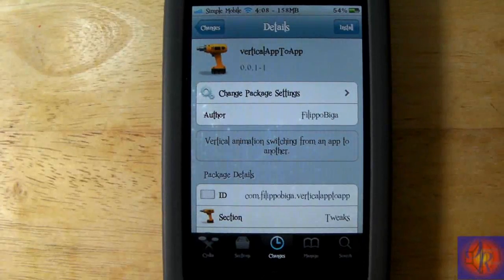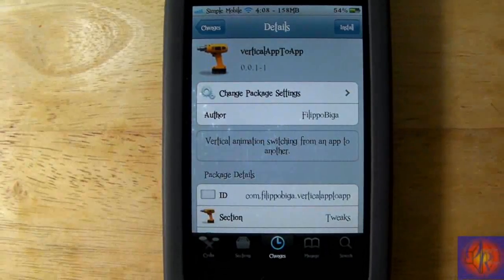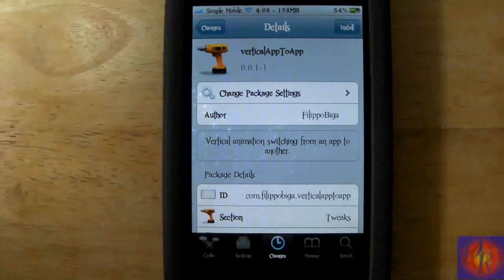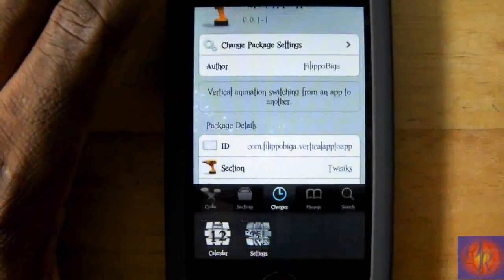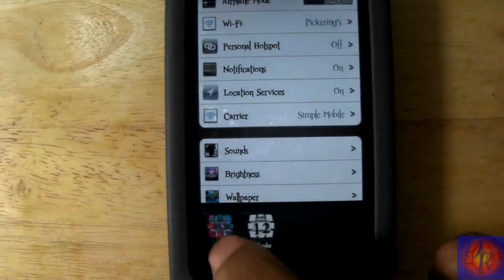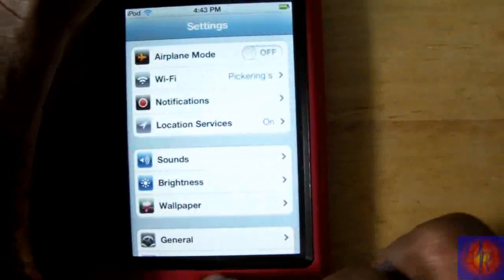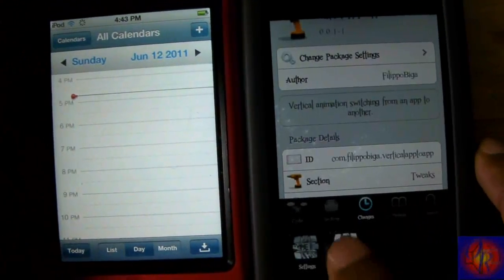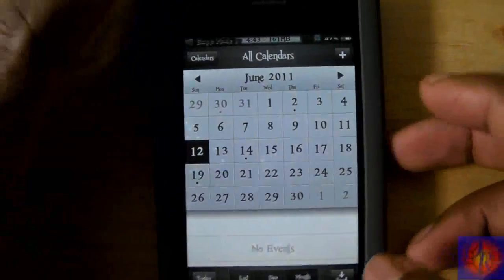VerticalAppToApp (Cydia Tweak) - Vertical Animation Switching from One App to Another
Name: VerticalAppToApp
Developer: FilippoBiga
Price: FREE
My Rating: 5/5